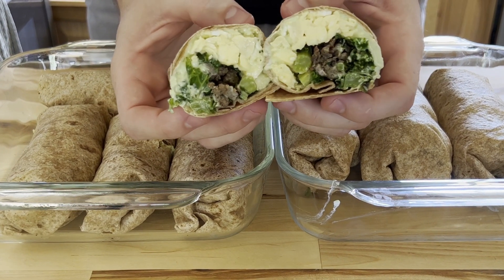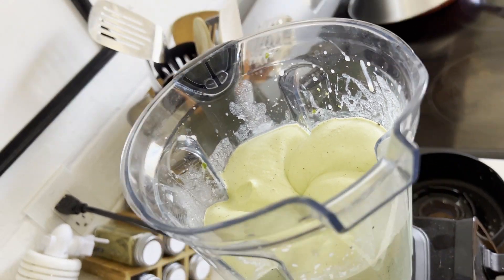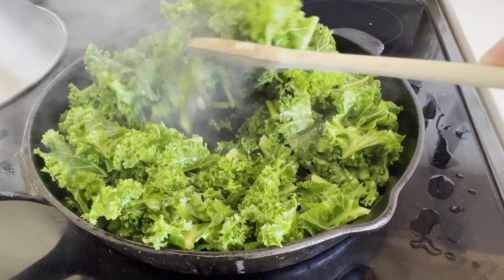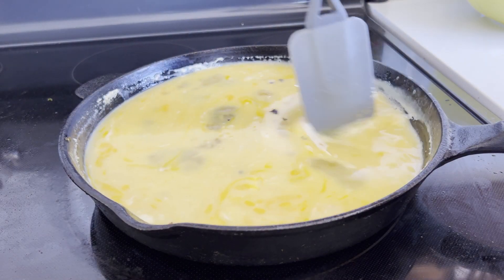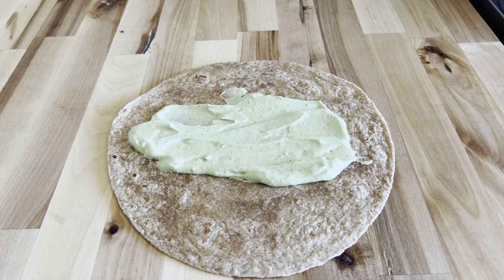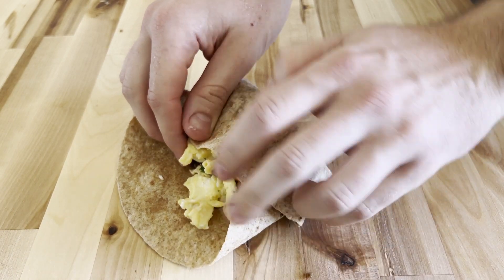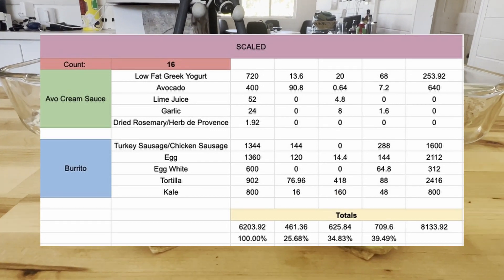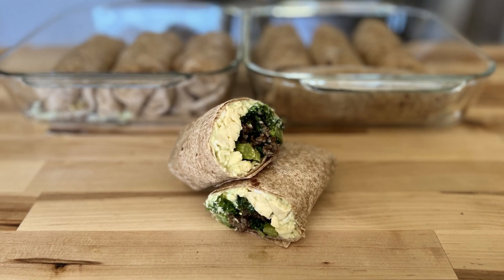Meal Prepping 1 Week of High Protein Breakfasts in 20 mins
This video covers how to quickly and easily meal prep a high-protein breakfast for every day of the week. This meal prep method will help you prep ahead and stay on track with your nutrition goals throughout the week.

If you're looking for a way to increase your protein intake without any hassle, these burritos work really well, so give them a try. You'll be able to quickly and easily prepare a large number of high-protein breakfasts that have a long freezer life and go from freezer to ready-to-eat within 90 seconds in the microwave. I've been loading up my deep freeze with these and really enjoy not having to think twice about making breakfast and getting my day started.

There is a spreadsheet link in the pinned comment that you can copy and scale up or down to any number of burritos you like. If you tweak the recipe at all or come up with a different one I'd love to see it in the comments!

Enjoy and stay healthy!

Chapters:
0:00 Intro
0:17 Recipe Walkthrough
1:38 Scaling
1:49 Outtro